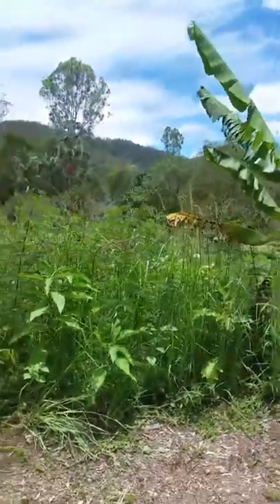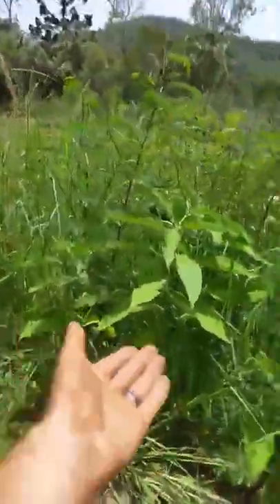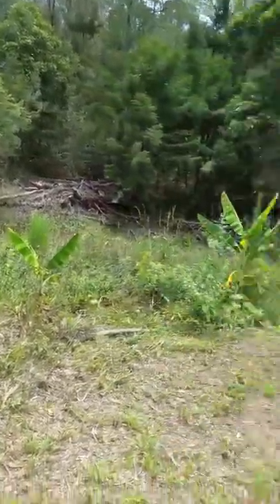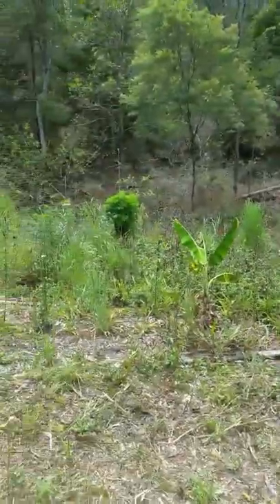Fresh Growth in the middle of the drought?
Some Observations of diversity and biological activity in function